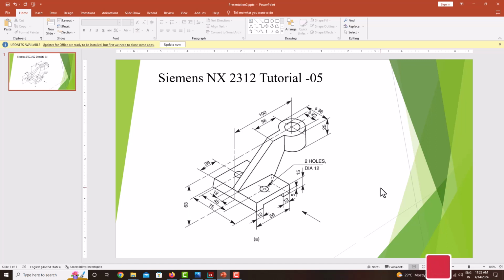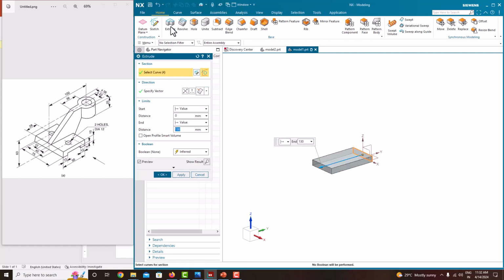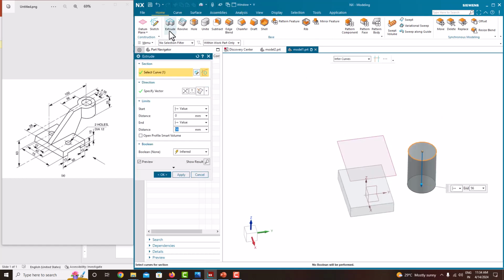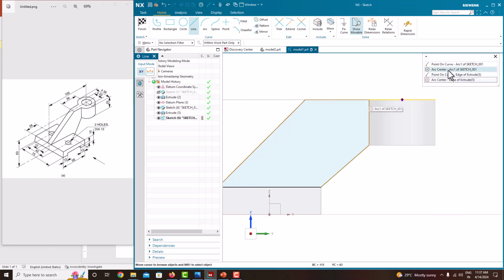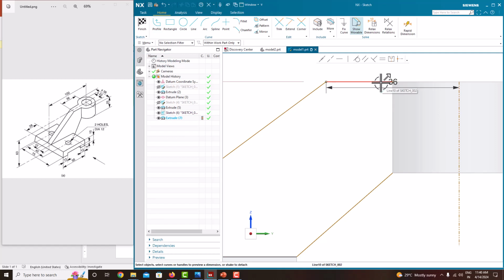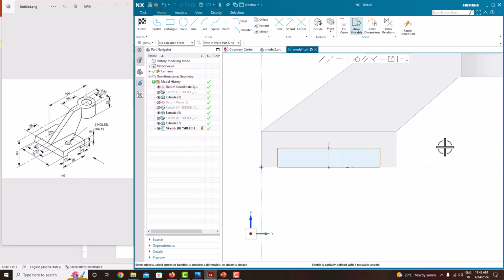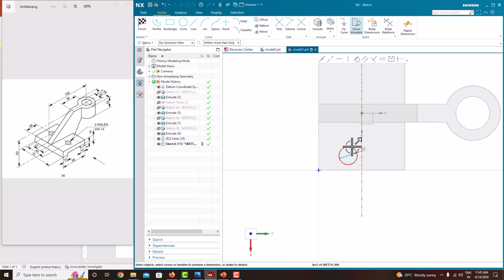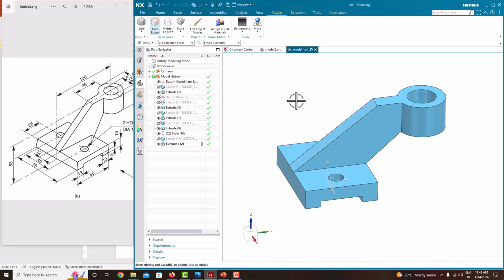Siemens NX tutorials for beginners|NX 2312|tutorial-05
Hello Friends,
I am a Design and CAE engineer , I have taken this tutorial for YOUTUBE users in my  free time .

1.Extrusion
2.Creating Reference
3.Creating Material removal In Existing Model
4.Creating References for sketch
5.Changing appearance to the model

nx tutorial
nx 2312 tutorial for beginners
nx design
nx tutorial for mechanical engineering
nx basic
nx tutorial
nx 12 tutorial for beginners
nx design

Credits to:
🎵 Track Info:
Title: Stars
Artist: Next Route
Genre: Dance & Electronic
Mood: Happy